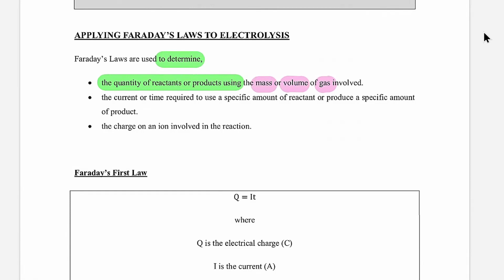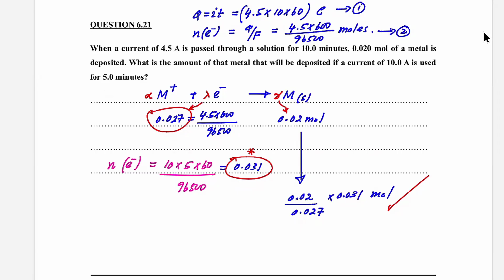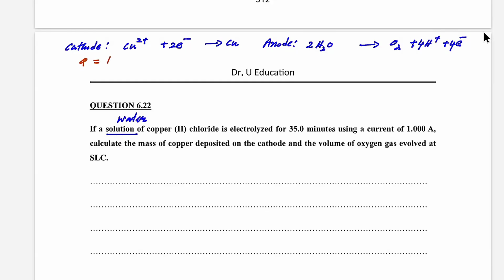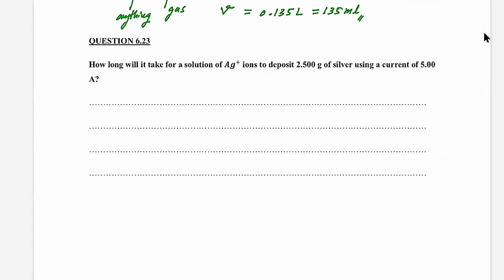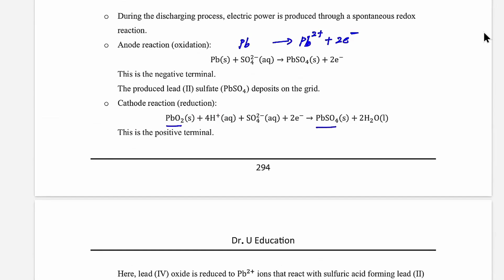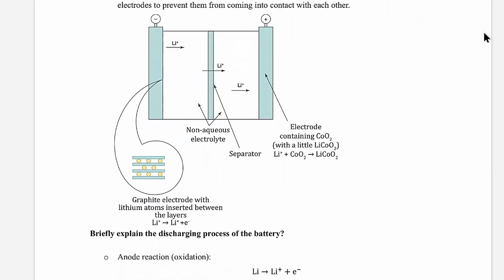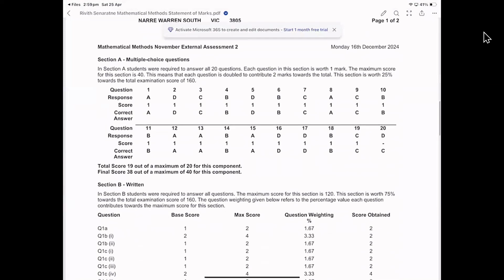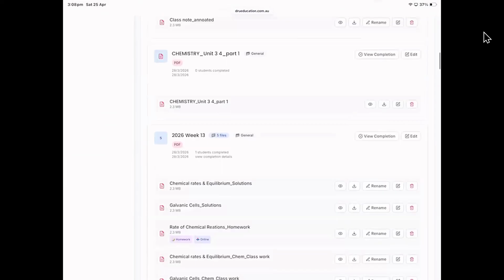2026 04 25 VCE 26 CHEM CR